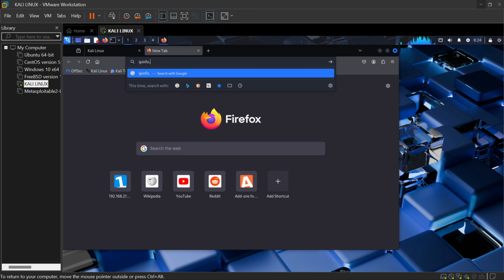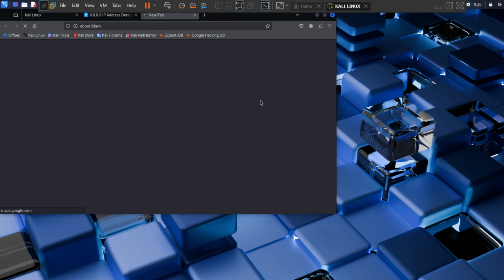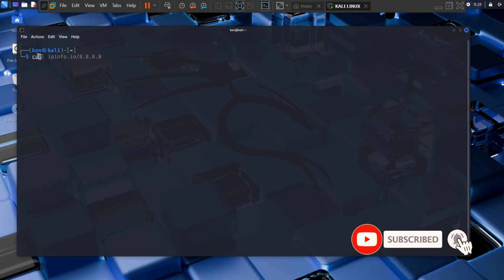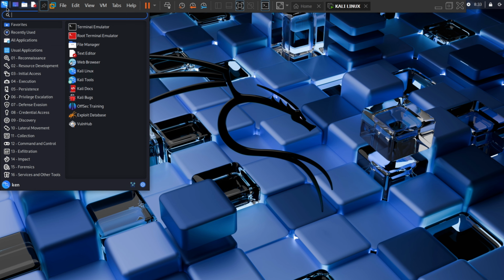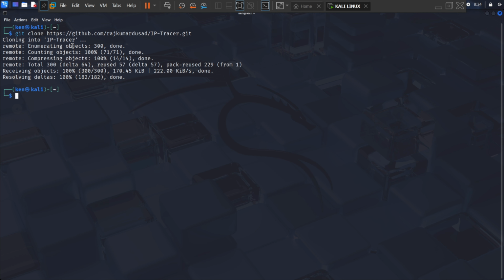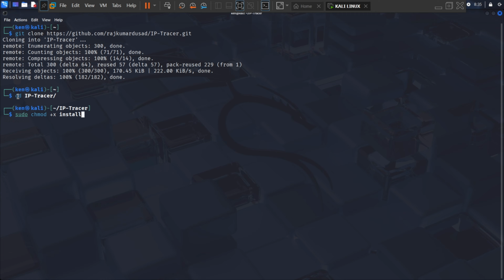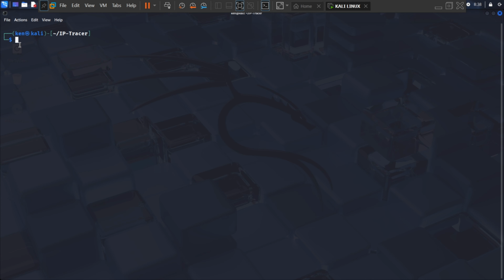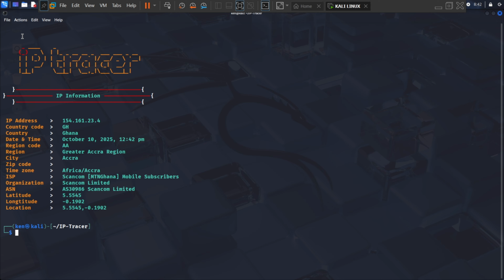How Hackers Track Your Location Using Kali Linux (Real Demo & How to Stay Safe)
In this video, I show how hackers can track a person’s location using tools in Kali Linux — and more importantly, how you can protect yourself from it.

What you’ll learn:

How attackers collect geolocation data

The tools often used in Kali Linux for OSINT

How to defend against being tracked online

Hip-hop Tense Evil Guitar Rap (1621910) – by SAKURA BEATZ.JP

Hip-hop Stylish Street Rap (1640854) – by SAKURA BEATZ.JP